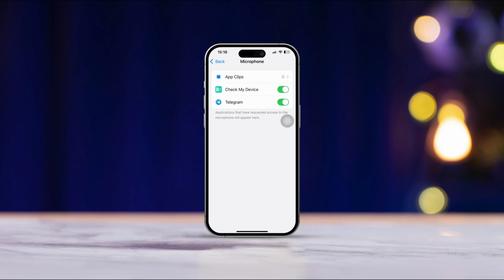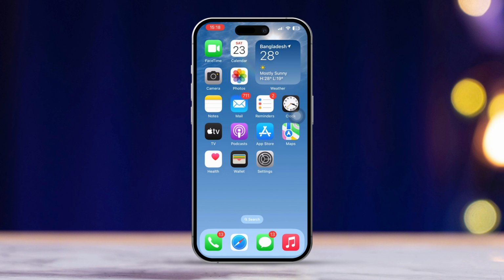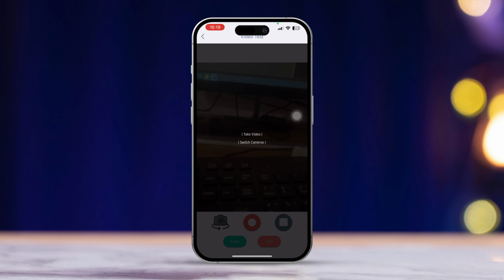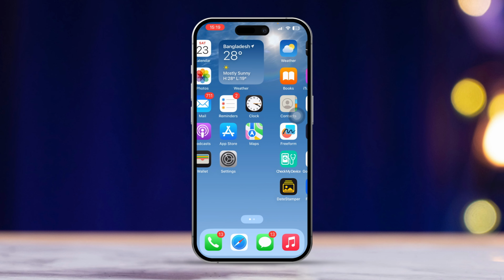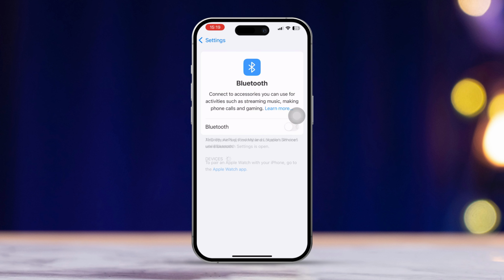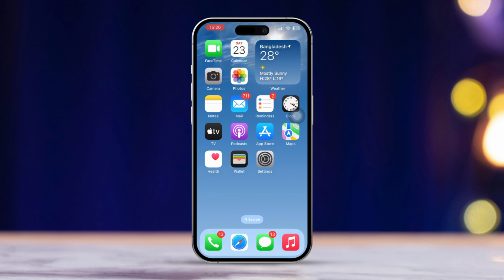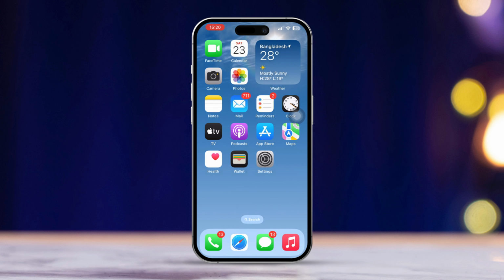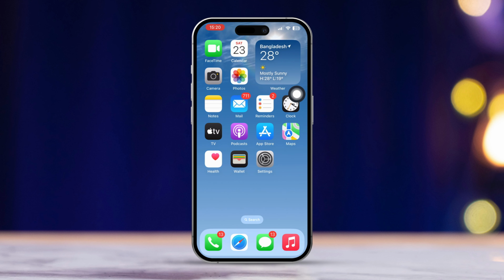How to Fix iPhone Videos Sound Not Working | Audio Troubleshooting Guide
Are your iPhone videos playing without sound? This issue can be frustrating, especially when trying to watch or share memorable moments. Common causes include muted settings, audio glitches, or hardware problems.

In this guide, we’ll show you how to troubleshoot and fix sound issues in iPhone videos. From checking volume settings to resolving app permissions and updating your iOS, learn effective steps to restore audio playback. Ensure your iPhone videos play with crystal-clear sound again!